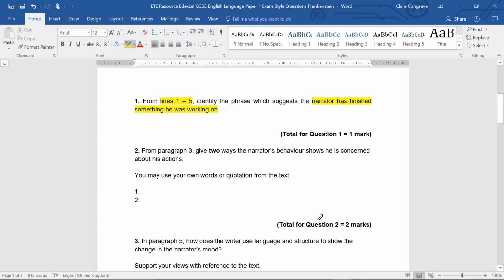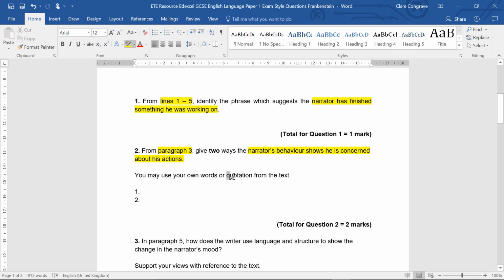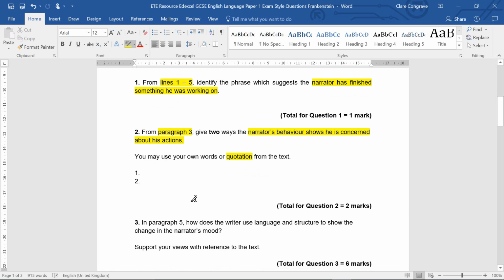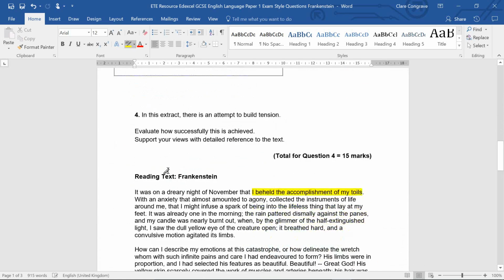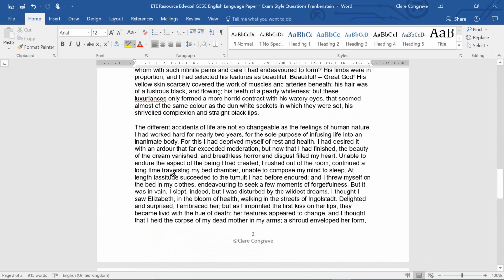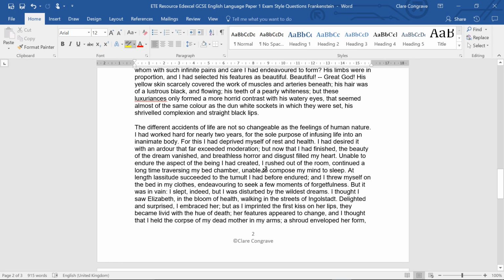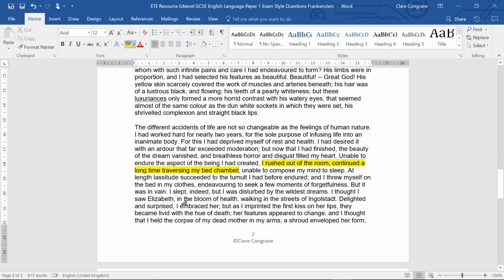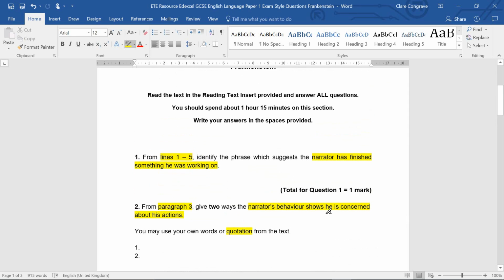GCSE English Language - Edexcel: Paper 1: Section A: Question 2 - Revision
In this collection, ETETutor describes 'Edexcel GCSE English Language Paper 1 Section A: Reading'. The questions and 19th Century Fiction extract are briefly analysed!

NOTE: In the exam you have 1hr for this section, not the 1hr 15 mins stated on the word document. Sorry! The other timings stated are all correct. :)

Reading Text: Frankenstein by Mary Shelley

It was on a dreary night of November that I beheld the accomplishment of my toils. With an anxiety that almost amounted to agony, collected the instruments of life around me, that I might infuse a spark of being into the lifeless thing that lay at my feet. It was already one in the morning; the rain pattered dismally against the panes, and my candle was nearly burnt out, when, by the glimmer of the half-extinguished light, I saw the dull yellow eye of the creature open; it breathed hard, and a convulsive motion agitated its limbs.

How can I describe my emotions at this catastrophe, or how delineate the wretch whom with such infinite pains and care I had endeavoured to form? His limbs were in proportion, and I had selected his features as beautiful. Beautiful! -- Great God! His yellow skin scarcely covered the work of muscles and arteries beneath; his hair was of a lustrous black, and flowing; his teeth of a pearly whiteness; but these luxuriances only formed a more horrid contrast with his watery eyes, that seemed almost of the same colour as the dun white sockets in which they were set, his shrivelled complexion and straight black lips.

The different accidents of life are not so changeable as the feelings of human nature. I had worked hard for nearly two years, for the sole purpose of infusing life into an inanimate body. For this I had deprived myself of rest and health. I had desired it with an ardour that far exceeded moderation; but now that I had finished, the beauty of the dream vanished, and breathless horror and disgust filled my heart. Unable to endure the aspect of the being I had created, I rushed out of the room, continued a long time traversing my bed chamber, unable to compose my mind to sleep. At length lassitude succeeded to the tumult I had before endured; and I threw myself on the bed in my clothes, endeavouring to seek a few moments of forgetfulness. But it was in vain: I slept, indeed, but I was disturbed by the wildest dreams. I thought I saw Elizabeth, in the bloom of health, walking in the streets of Ingolstadt. Delighted and surprised, I embraced her; but as I imprinted the first kiss on her lips, they became livid with the hue of death; her features appeared to change, and I thought that I held the corpse of my dead mother in my arms; a shroud enveloped her form, and I saw the grave-worms crawling in the folds of the flannel. I started from my sleep with horror; a cold dew covered my forehead, my teeth chattered, and every limb became convulsed: when, by the dim and yellow light of the moon, as it forced its way through the window shutters, I beheld the wretch -- the miserable monster whom I had created. He held up the curtain of the bed and his eyes, if eyes they may be called, were fixed on me. His jaws opened, and he muttered some inarticulate sounds, while a grin wrinkled his cheeks. He might have spoken, but I did not hear; one hand was stretched out, seemingly to detain me, but I escaped, and rushed down stairs. I took refuge in the courtyard belonging to the house which I inhabited; where I remained during the rest of the night, walking up and down in the greatest agitation, listening attentively, catching and fearing each sound as if it were to announce the approach of the demoniacal corpse to which I had so miserably given life.

Oh! no mortal could support the horror of that countenance. A mummy again endued with animation could not be so hideous as that wretch. I had gazed on him while unfinished he was ugly then; but when those muscles and joints were rendered capable of motion, it became a thing such as even Dante could not have conceived.

I passed the night wretchedly. Sometimes my pulse beat so quickly and hardly that I felt the palpitation of every artery; at others, I nearly sank to the ground through languor and extreme weakness. Mingled with this horror, I felt the bitterness of disappointment; dreams that had been my food and pleasant rest for so long a space were now become a hell to me; and the change was so rapid, the overthrow so complete!
(736 words)

There are boards covering GCSE English Language - writing skills, reading skills, essay writing, descriptive writing, transactional writing and more.

Google+ Clare Congrave